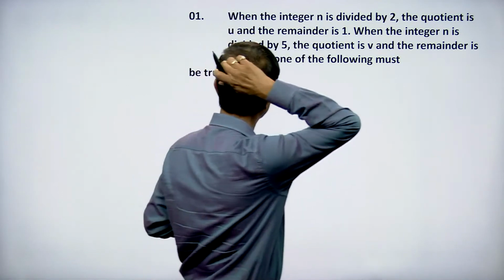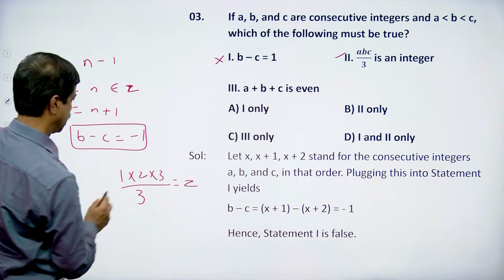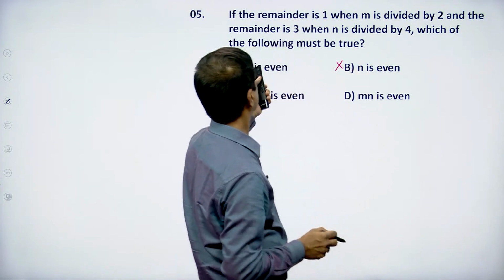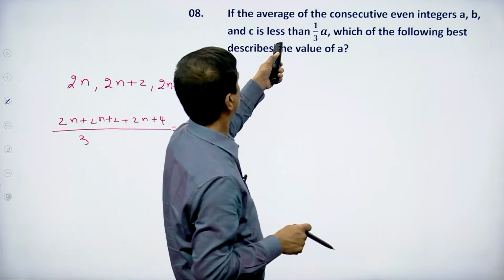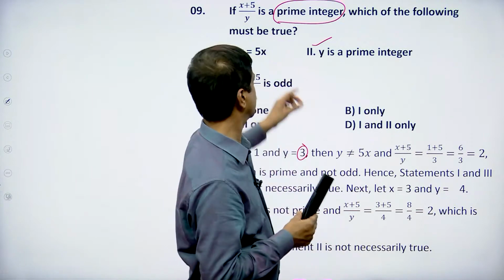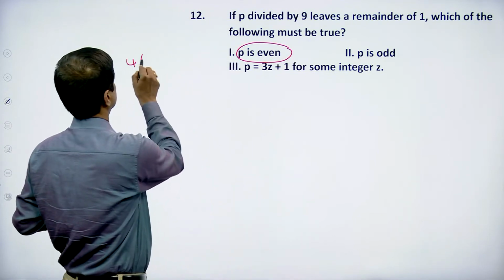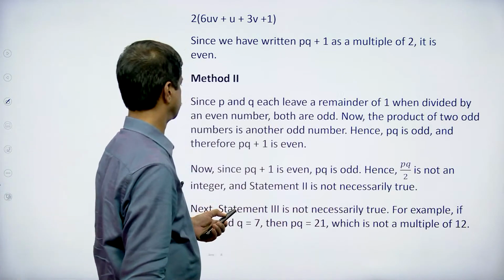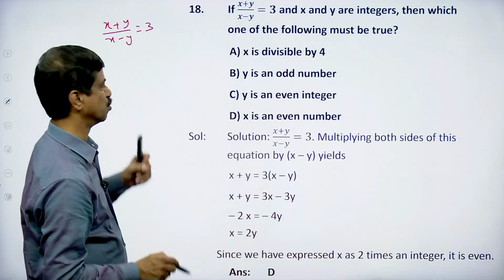Number System | SAT Quant | Turito | SAT Prep |SaPrep Online turito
SAT Prep Regular Classes – During the Live Session, Mr. Durga Prasad explains Number System with Simple Techniques and relevant examples
Watch complete Live to comprehend different types of questions to crack SAT Quant section.

He explains various problems based on Integers, consecutive integers, prime numbers, even and odd numbers among many others with relevant examples.

Check out Turito, an EdTech Platform with a Revolutionary Blend of Top Rank Producing Faculty and World Leaders Streaming Technology to Prepare for SAT in the Best Way.